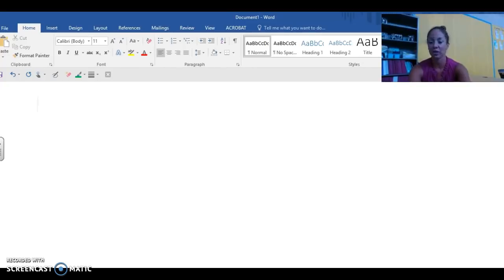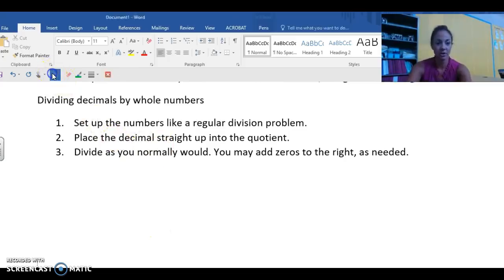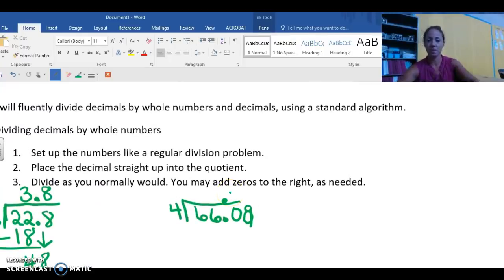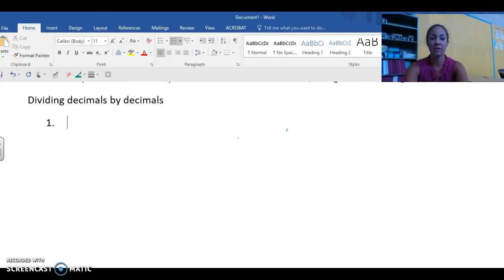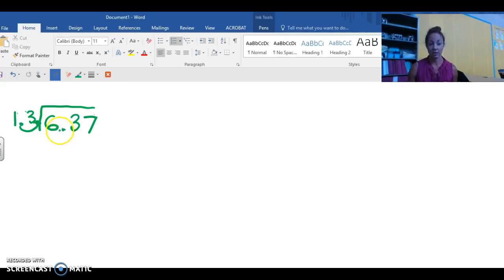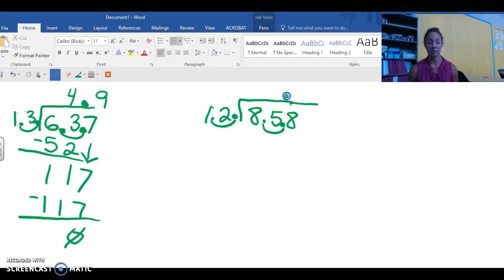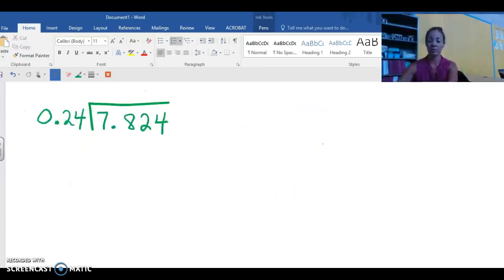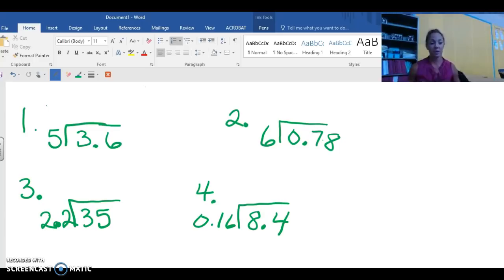Dividing Decimals by Whole Numbers and Decimals 6th Grade 2018-2019